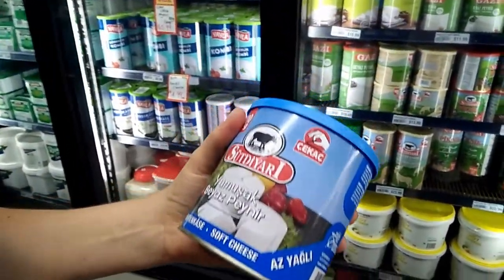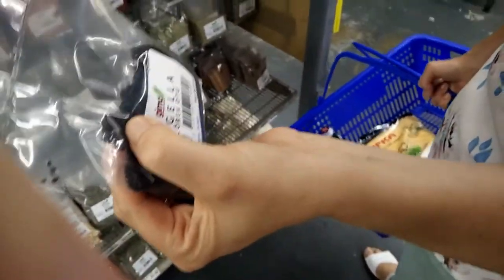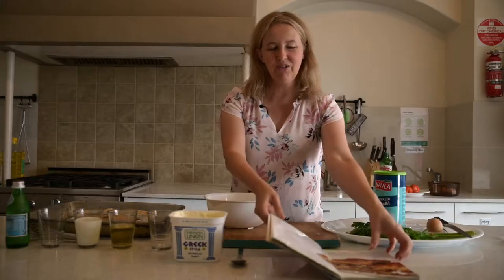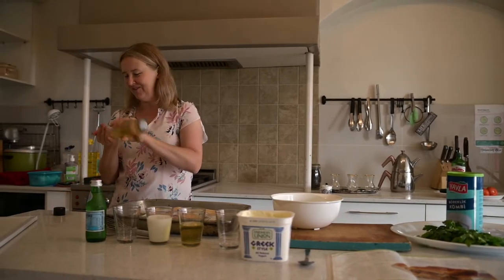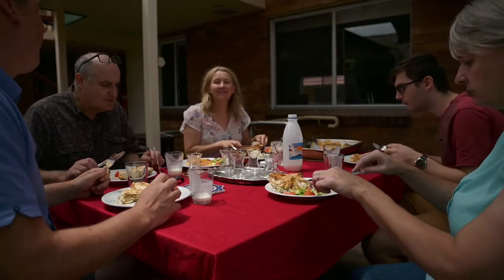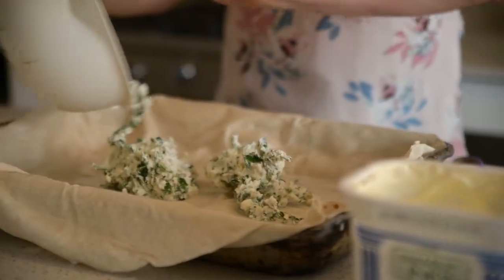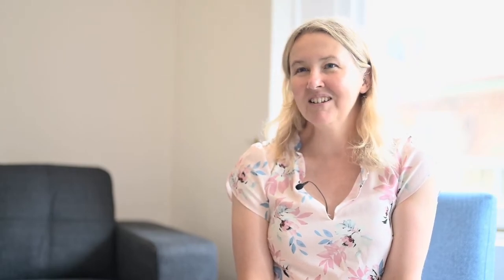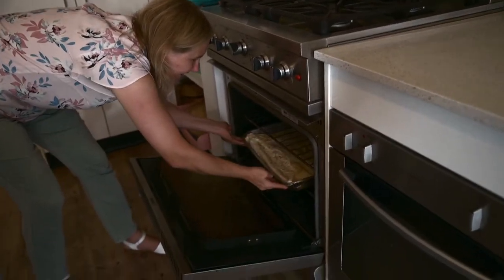Hospitality in Mission Turkey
Number one in our short hospitality in missions series. We hear about Turkish hospitality and the simple food of Börek.